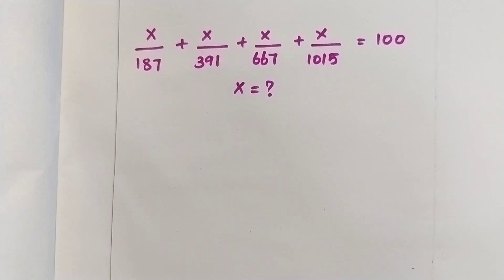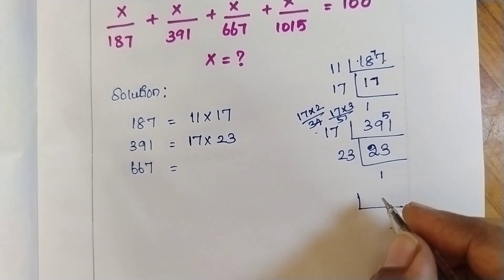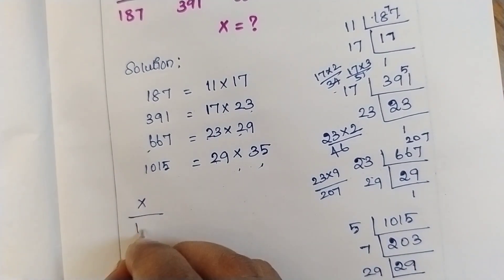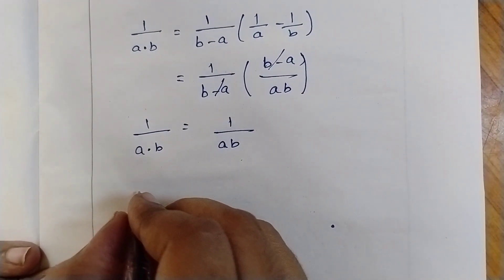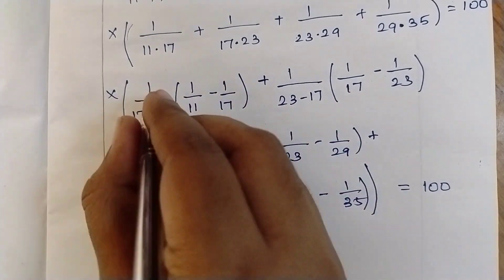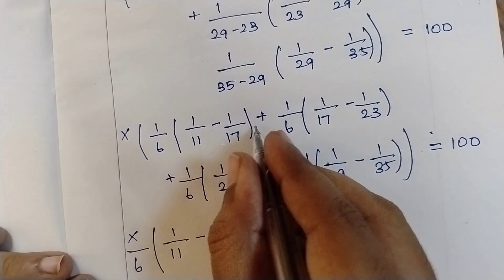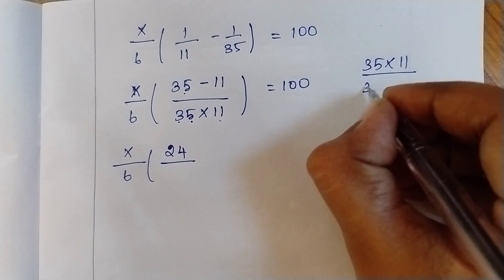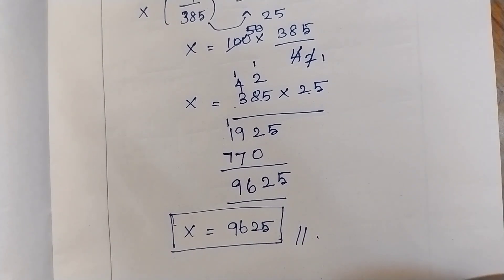Unique trick is used to solve this problem, Try it